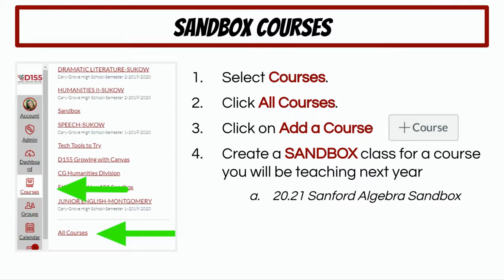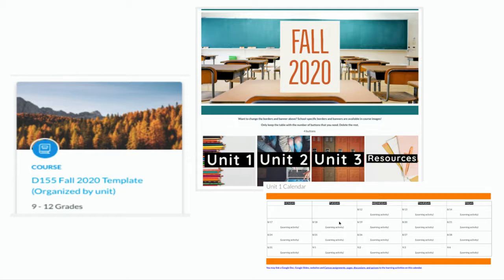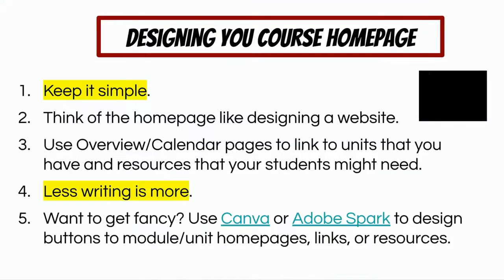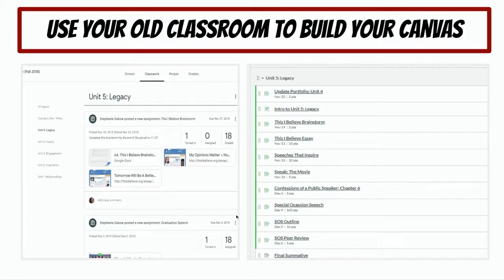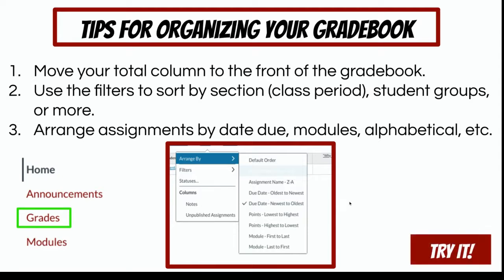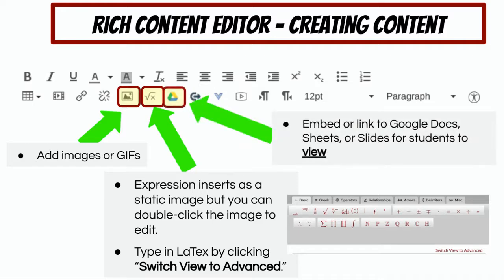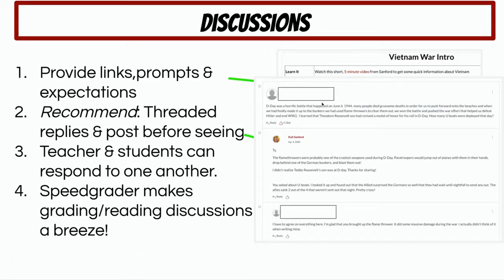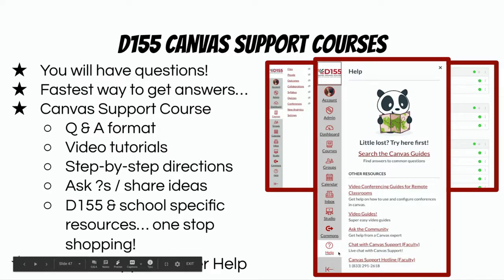Recorded Summer Canvas Training